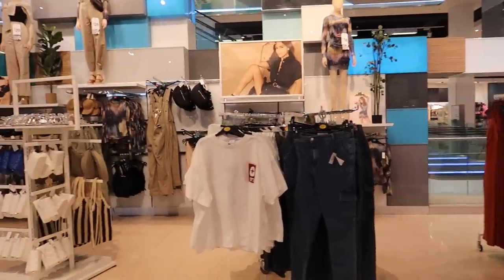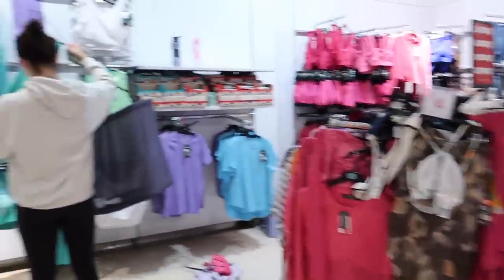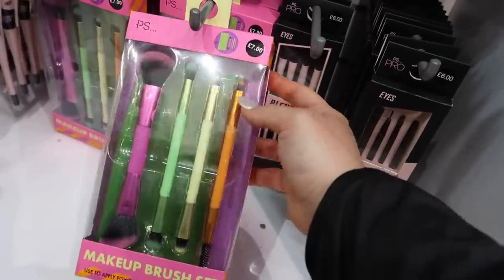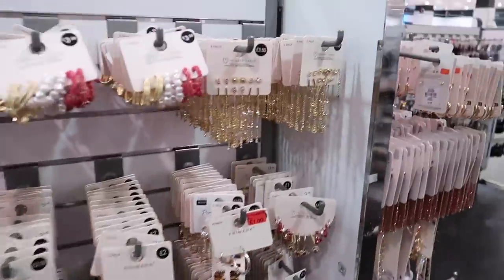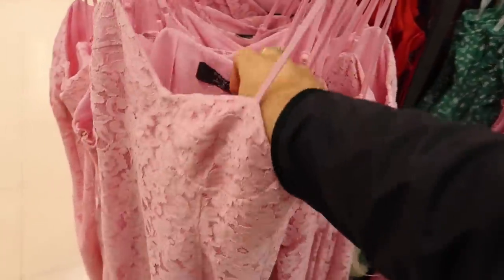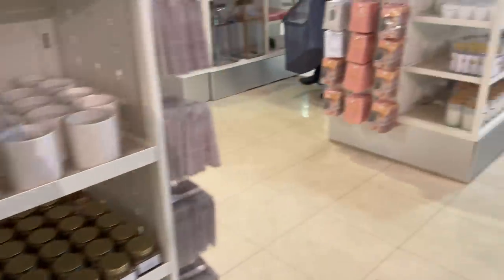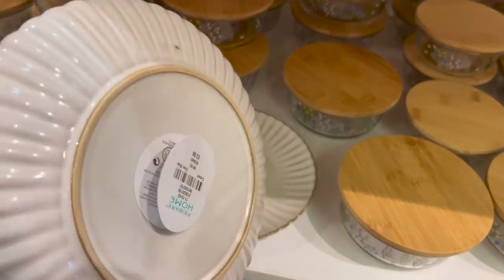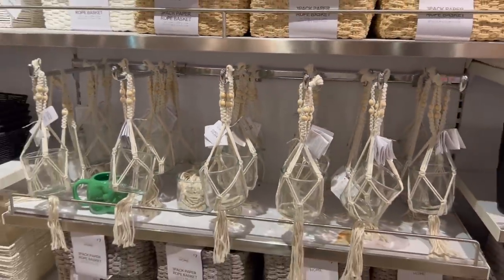PRIMARK SHOP WITH ME | NEW IN APRIL 2023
Finally I m back to show you all the new in Primark SS23 Spring Summer 2023 range & it did not dissapoint! I feel we have a lot more to come from Primark but so far so good, what was your favorite item?

HOME INSTAGRAM ~ aimeemichellehome